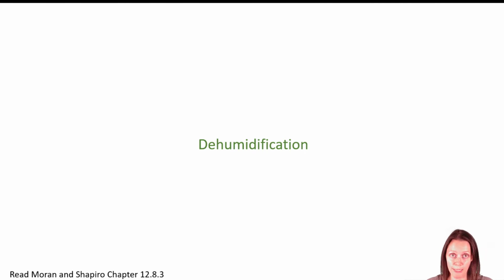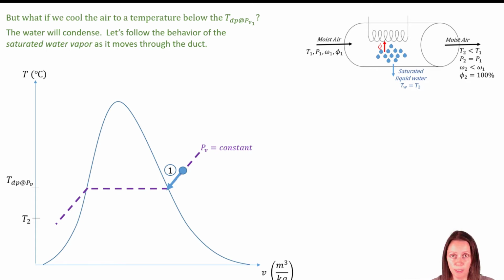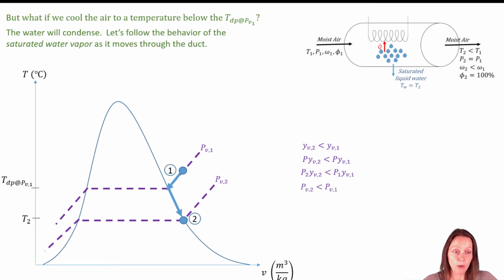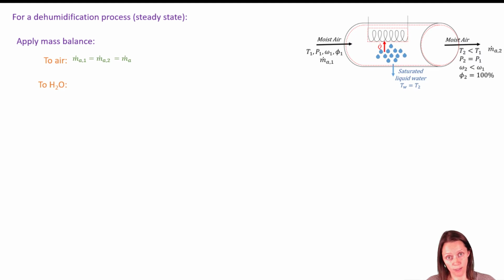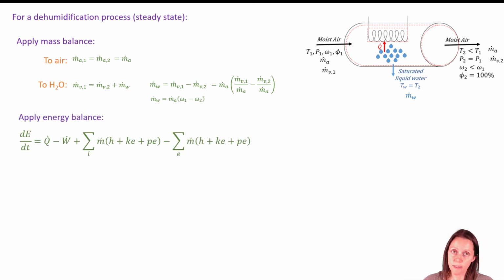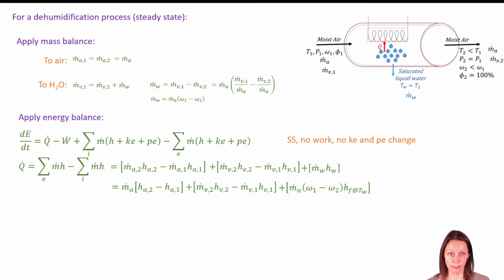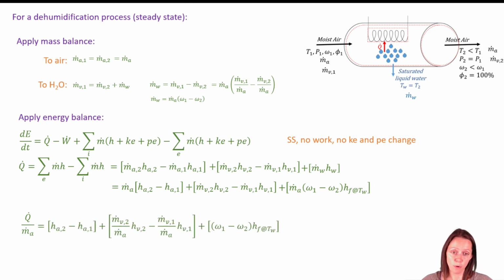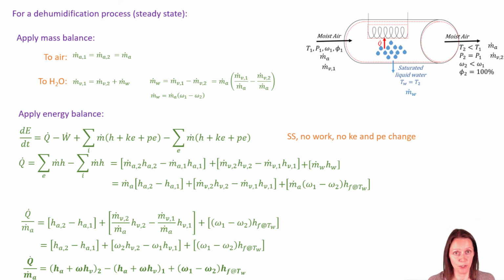Thermodynamics - Unit 5 - Dehumidification